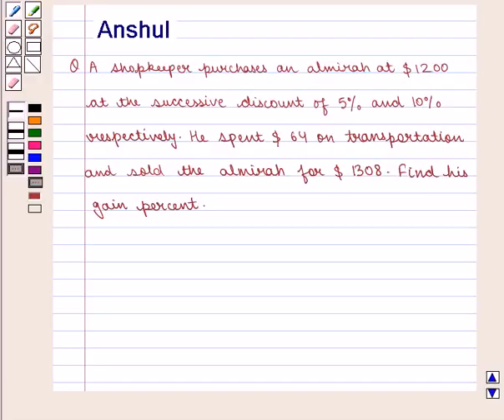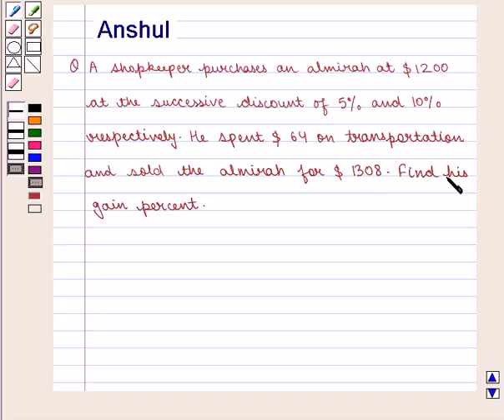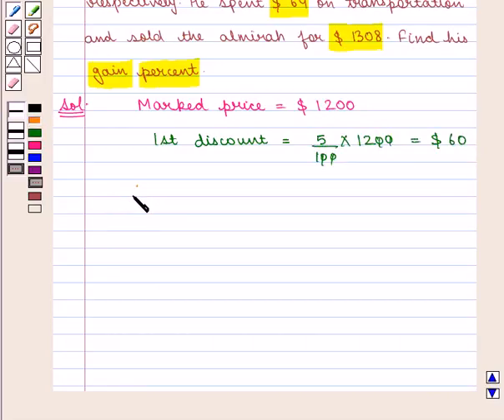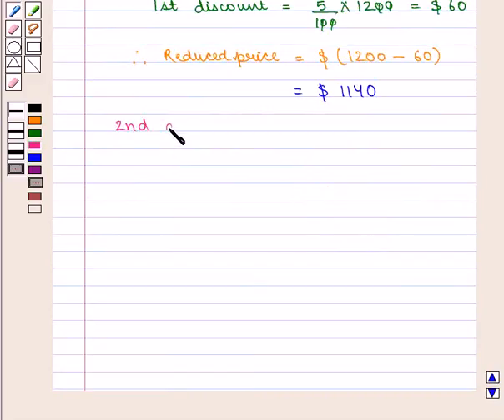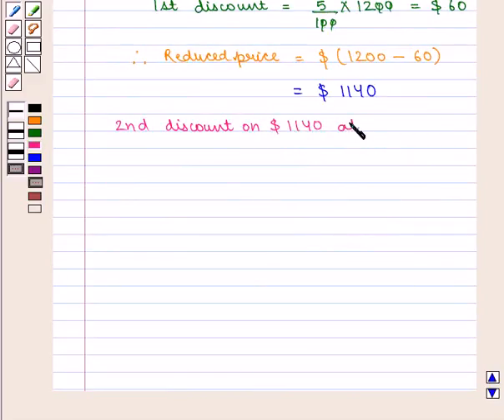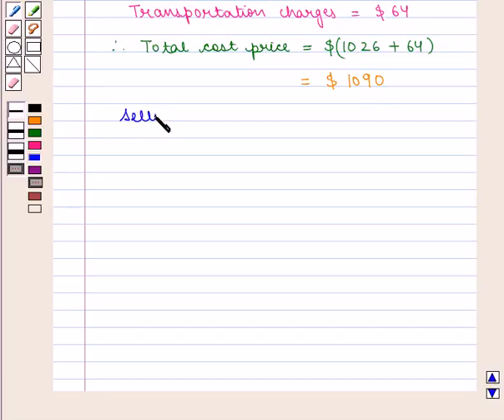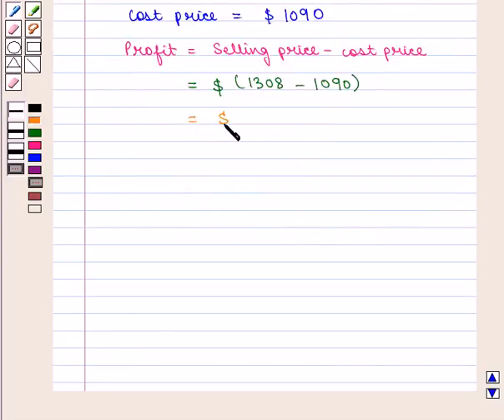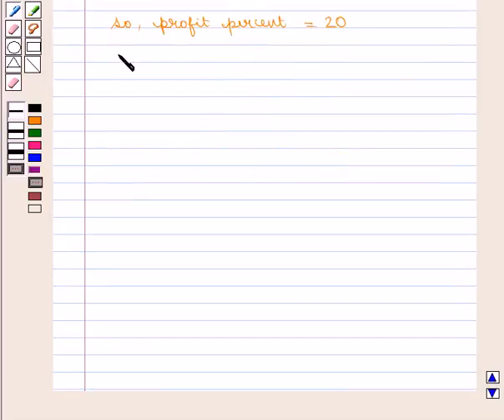Maths XII ICSE 29 SE4